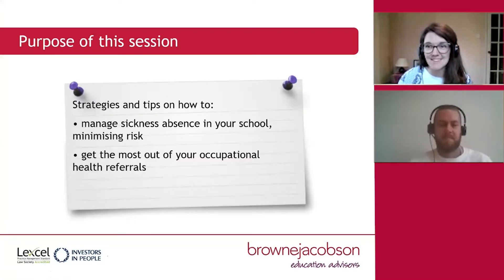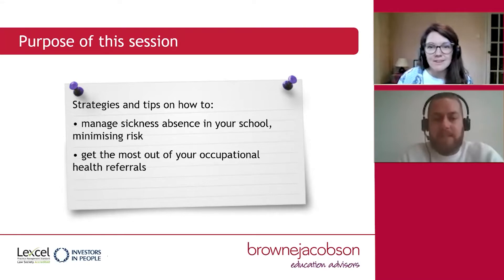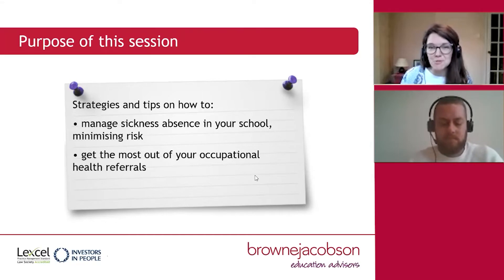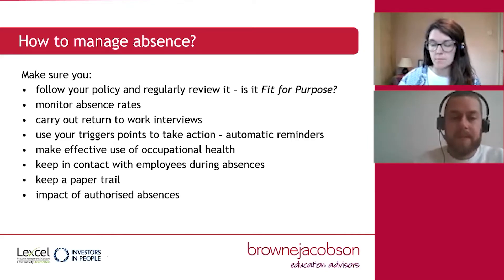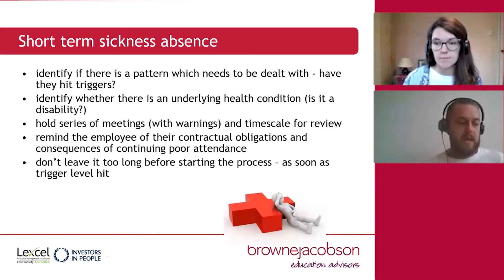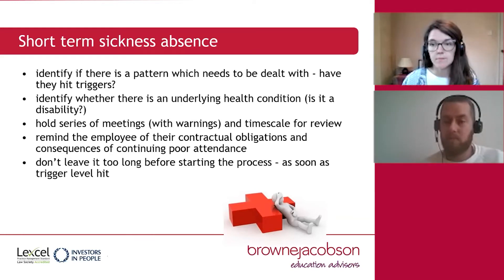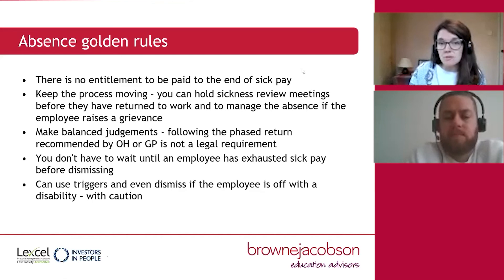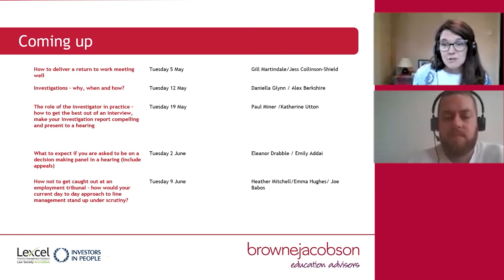Quick wins for absence management – save money and boost morale – Heather Mitchell & Tom Wallace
Starting from Tuesday 28 April at 11am our award-winning employment lawyers and HR Consultants will be hosting a programme of six weekly sessions that will have real impact on how you manage and get the best out of your staff. But that’s where we can come in and do our bit to help; by providing short snippets of learning and sharing best practice that you can manage and absorb around your weekly routine.

Benefit from our extensive experience with complimentary, bite-sized learning opportunities. The 30-minute sessions will help you walk back to the office with quick wins on topics such as absence management and conducting a hearing effectively. You’ll also pick up tips on how to tweak your day to day practice to put you on a better footing should you ever find yourself up before an employment tribunal judge.